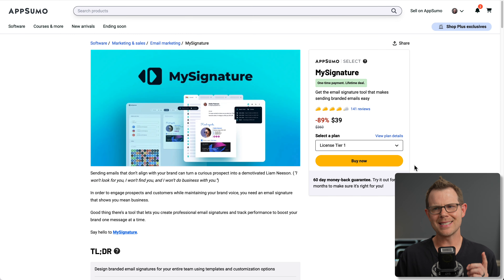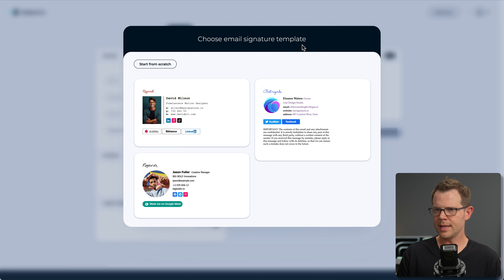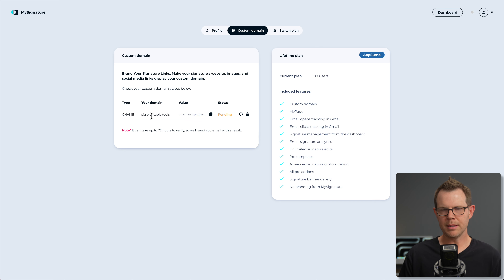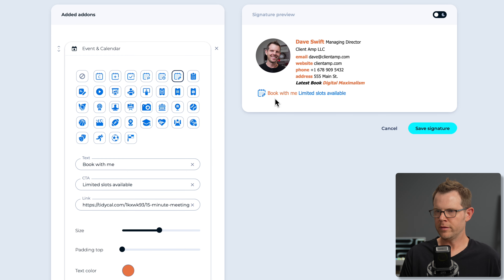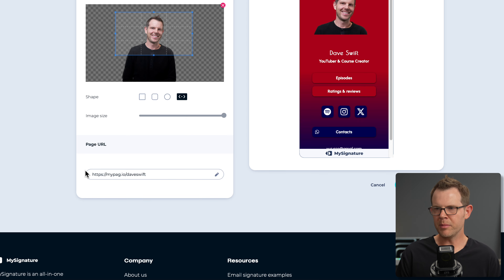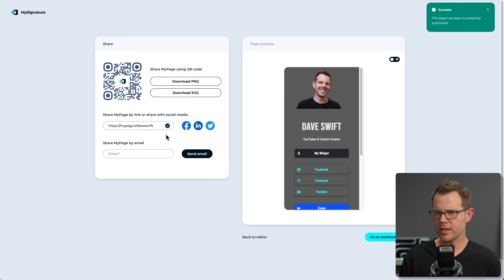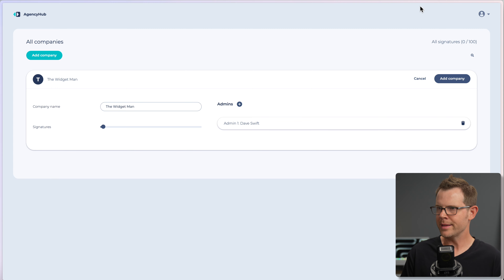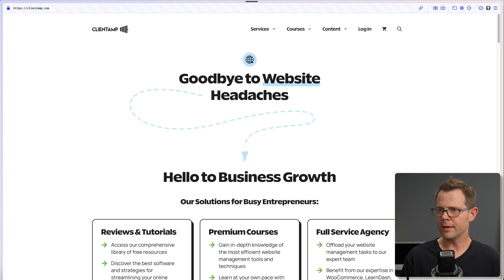Email Signatures on Steroids!? MySignature LTD Review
Email signatures are more powerful than you think! In this review, we dive deep into MySignature, a tool that's revolutionizing how we approach email signatures.

Chapters:
00:00 - Intro
01:05 - Plans & Pricing
02:47 - MySignature Interface
04:10 - Custom Domain Setup
05:47 - Creating a New Signature
09:56 - Custom Domain Update 1
10:38 - Editing SIgnature
17:09 - Editing Signature - Design
19:01 - MyPage
27:14 - Sharing
28:45 - Custom Domain Update 2
29:14 - Installing SIgnature Part 1
30:40 - MyAgencyHub
32:02 - Accounts Issue
34:10 - Installing Signature Part 2
35:09 - Email Tracking
36:22 - Members
36:44 - Conclusion